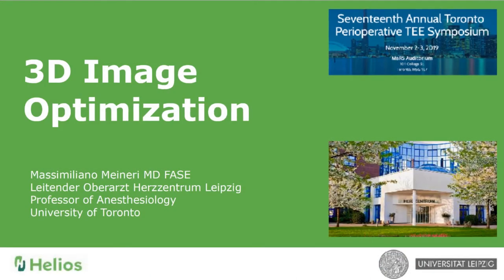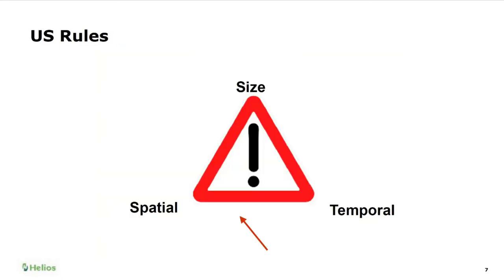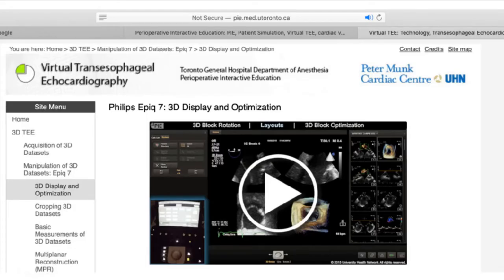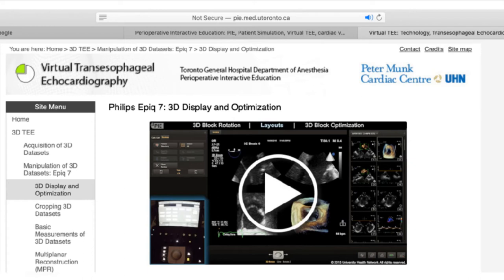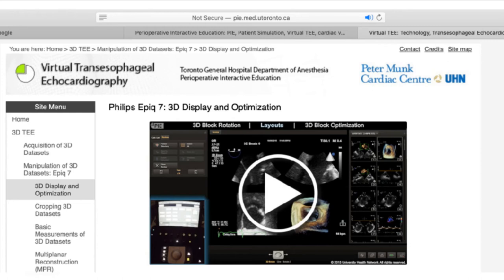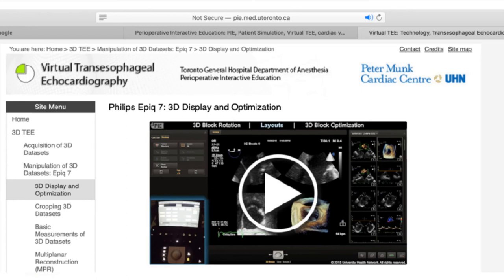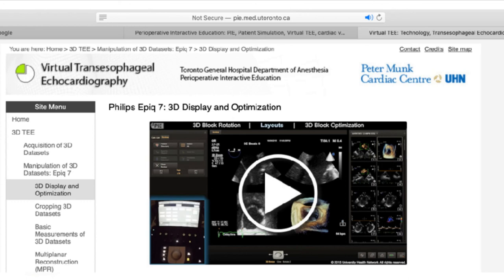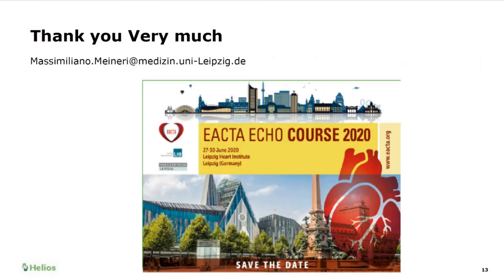2 Meineri - 2019 - 3D TEE image optimization. Toronto Perioperative 3D TEE Course 2019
Recorded Lecture from the First Toronto Perioperative 3D TEE Symposium, Nov 1, 2019, Toronto.